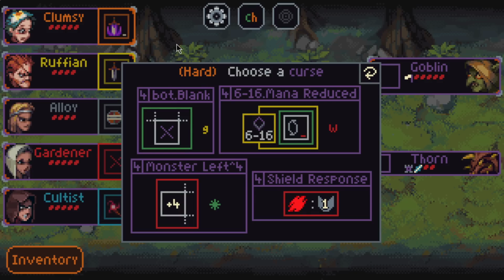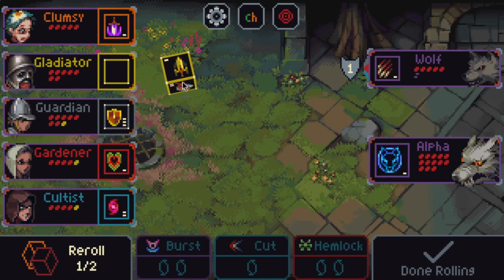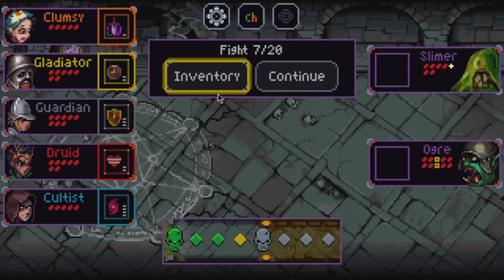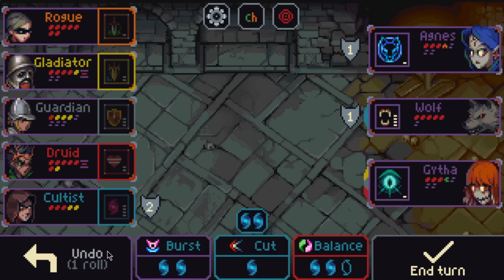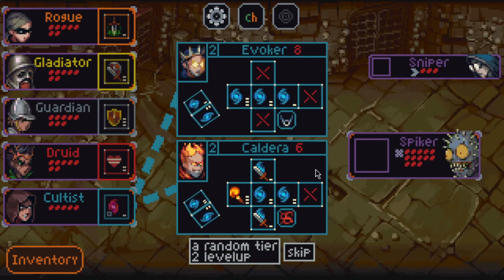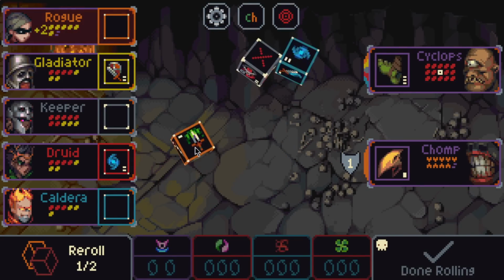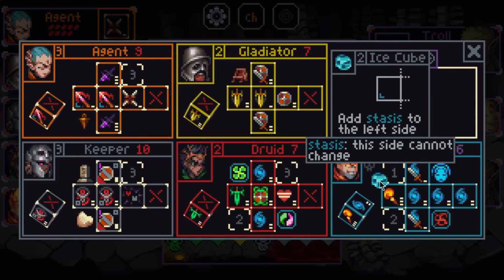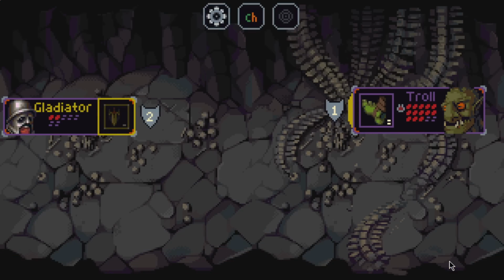The Allegations Pt. 2 - Hard Slice & Dice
responding to the shields again